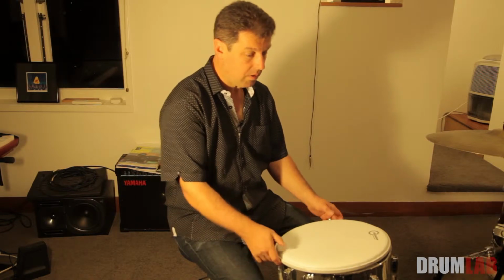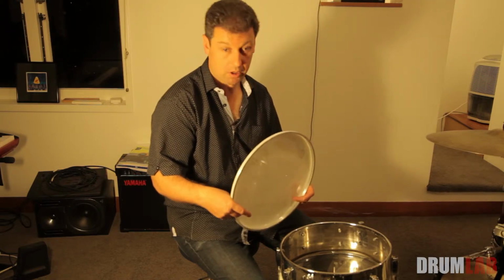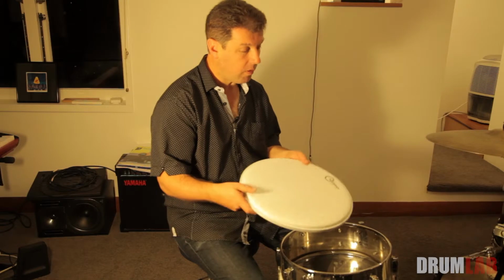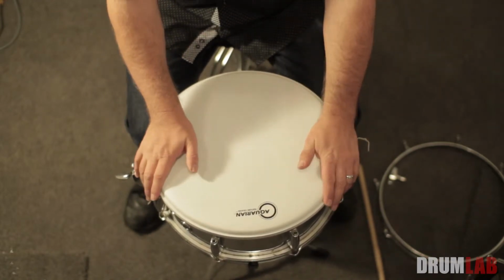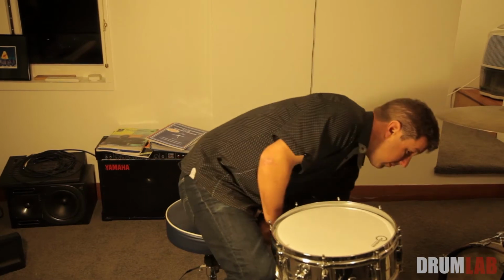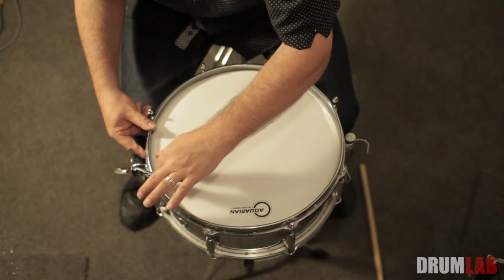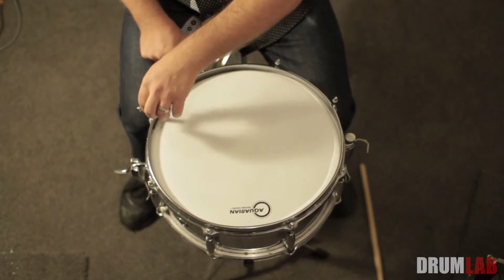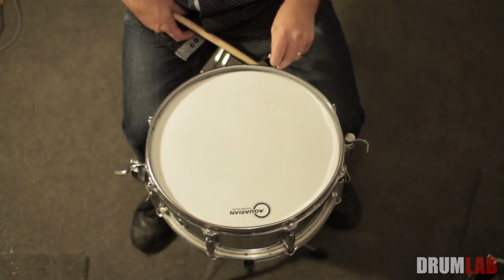How to tune your drums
Mark Lockett of DRUMLAB presents a free teachable lecture 'How to tune your drums".